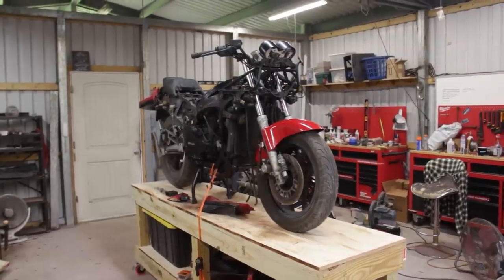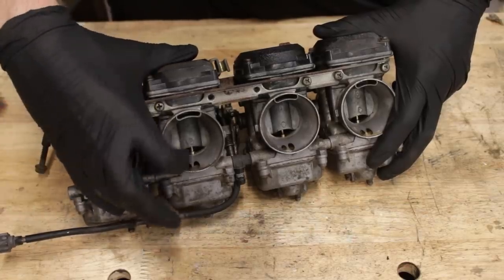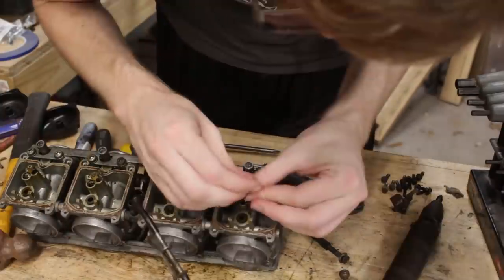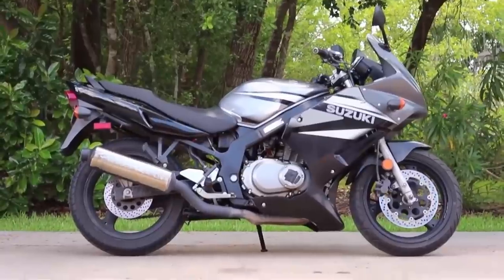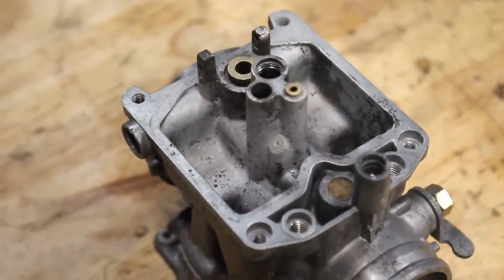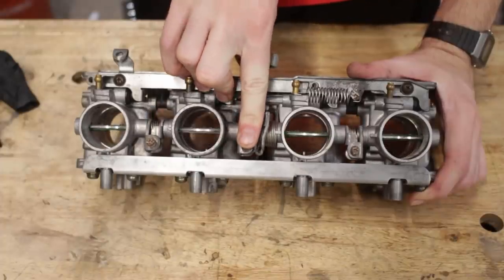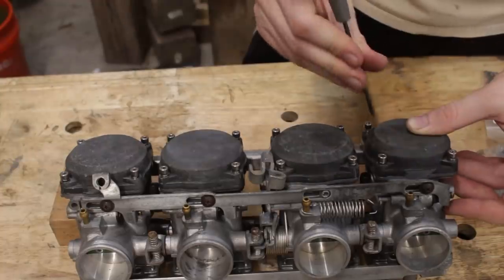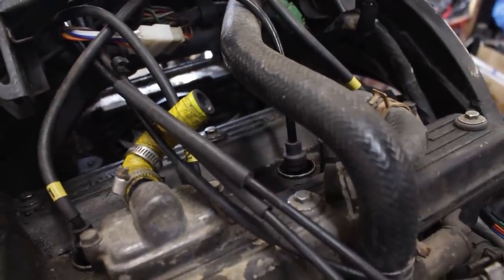First Start in 17 Years | 1986 GPZ1000RX Revival - Part 3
If you've ever wanted to see someone who is not qualified to teach people about or work on carburetors, boy do I have the video for you. This single celled organism is going to rebuild these carbs in order to get the bike running after being forgotten about for 17 years.